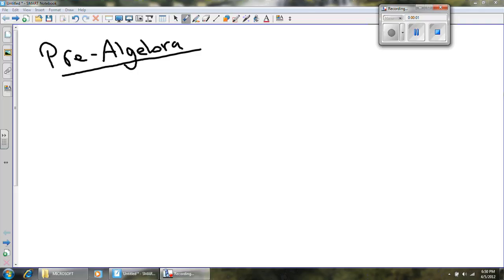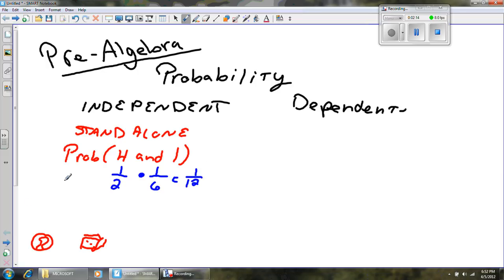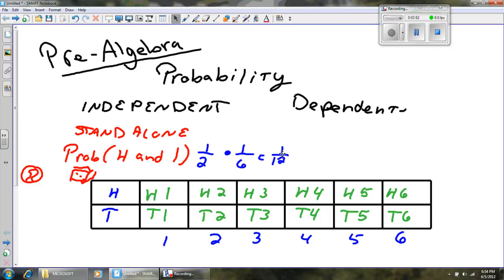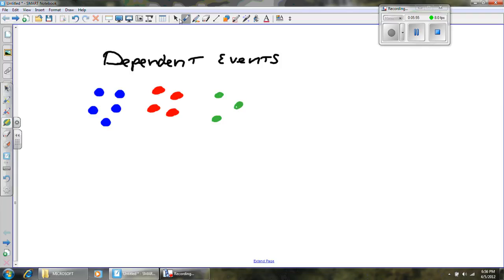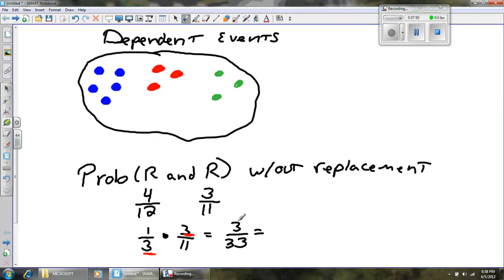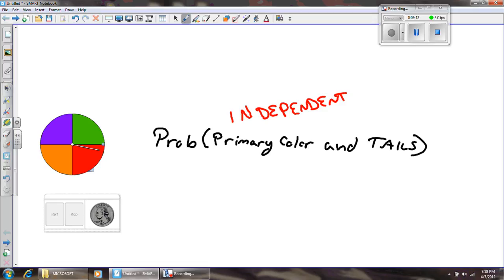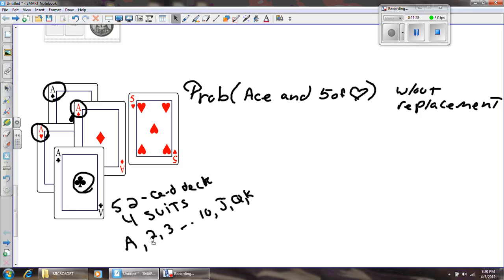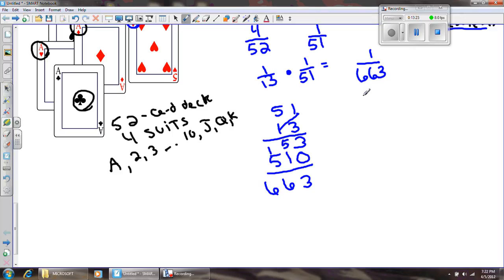indep and depen.wmv